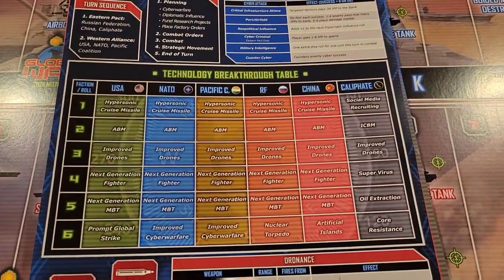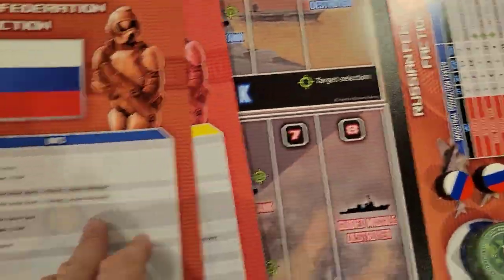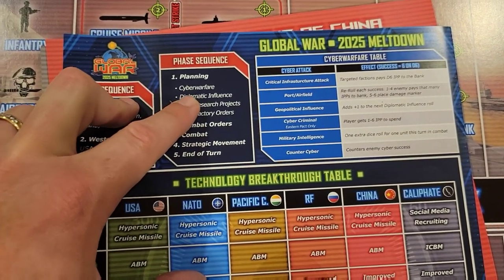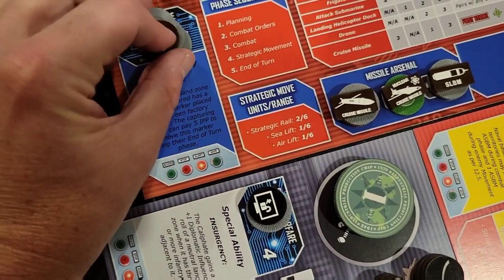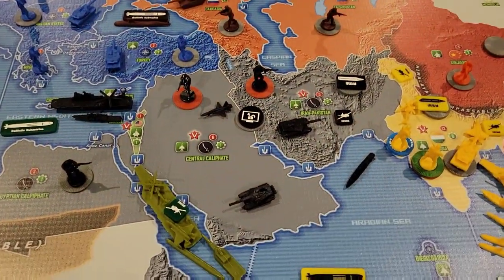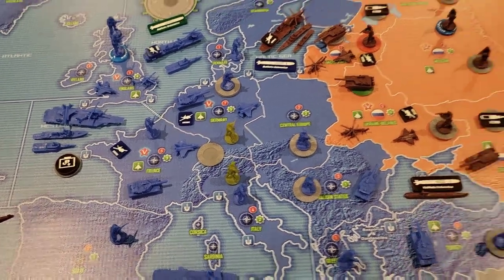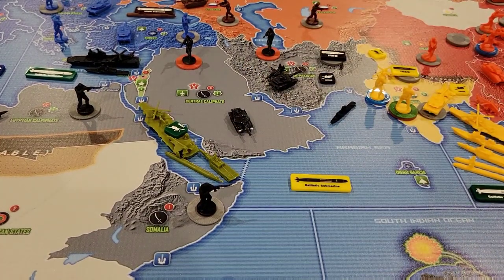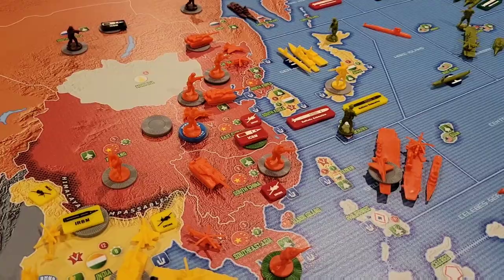Global War 2025 Demo Turn: Cyberwarfare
See cyberwarfare in action. If you want to order Global War 2025, visit this